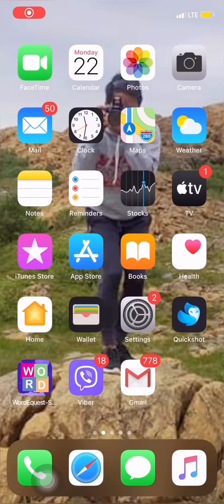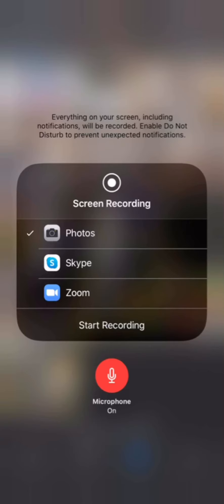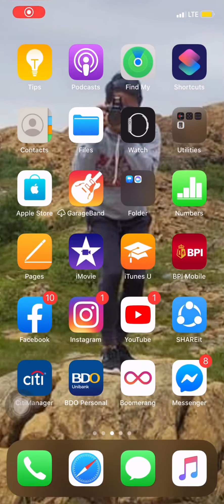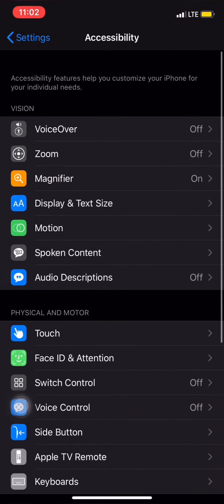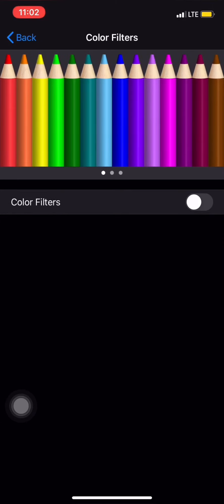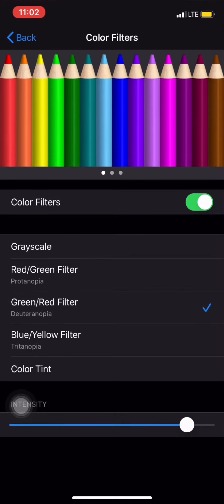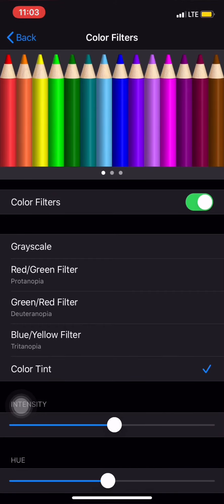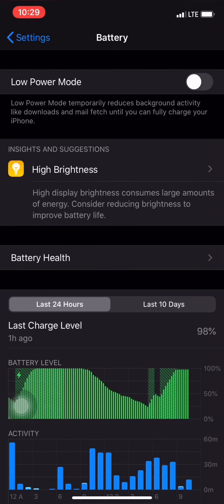iPhone Tricks Part3